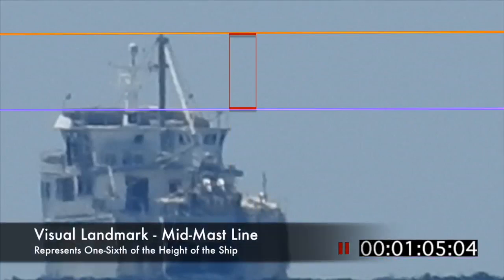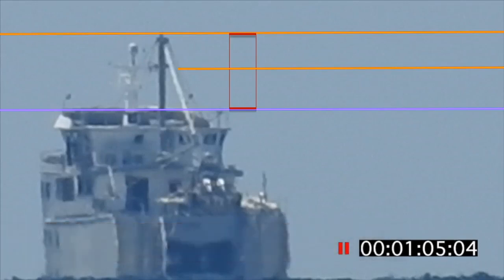The EMPTY Horizon on Flat Earth